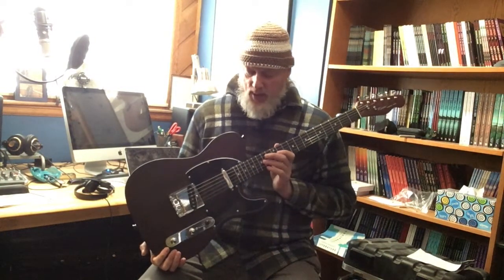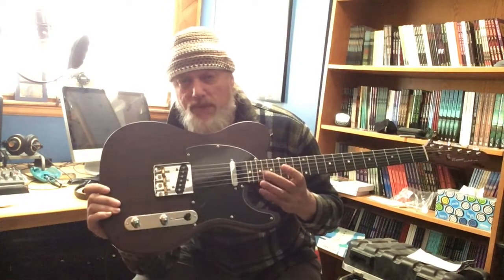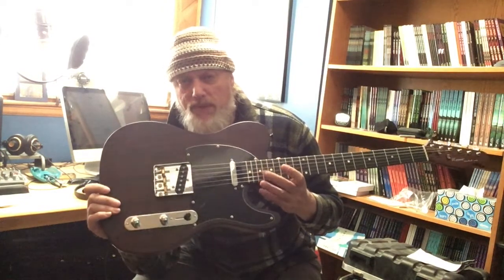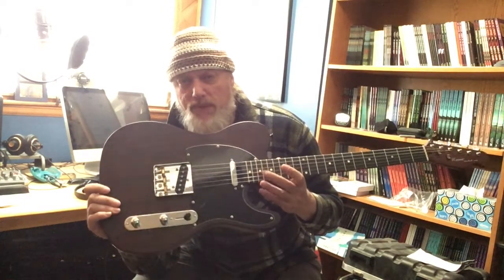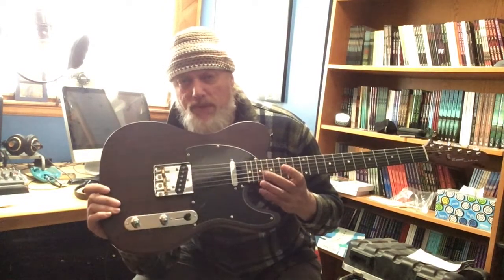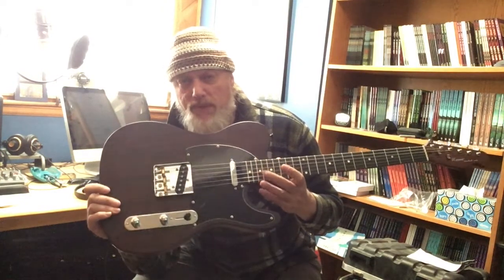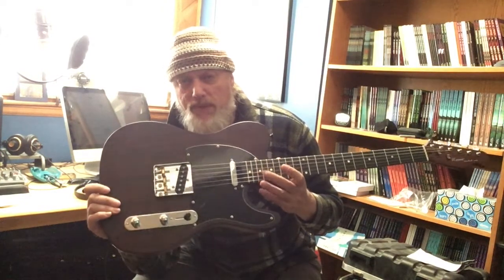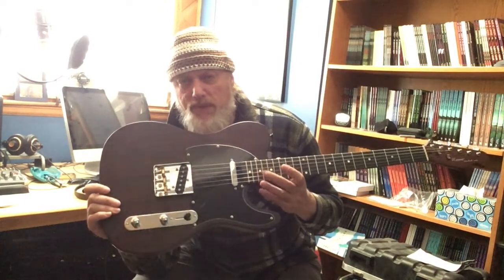First Look at a Zuwei Tele style Electric Guitar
How about this Zuwei Tele?  Rosewood veneer front and back - string through - ebony fretboard - smooth player!